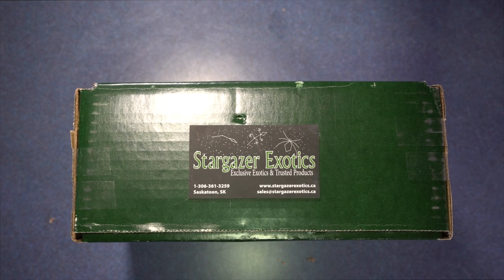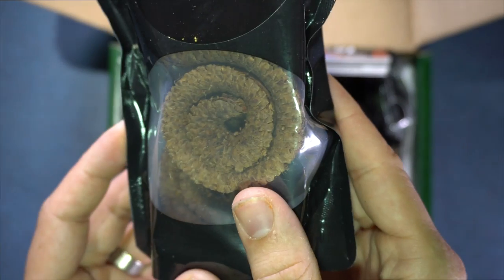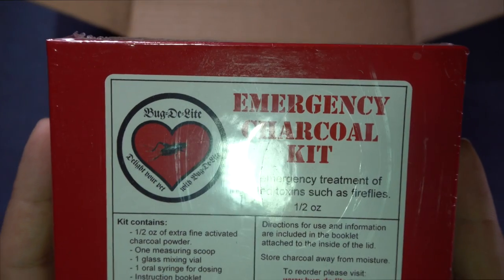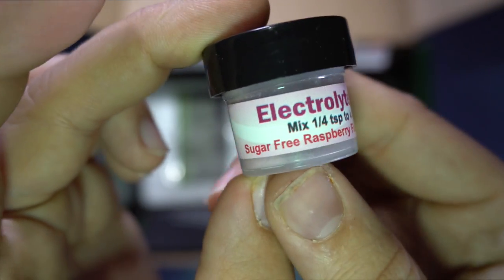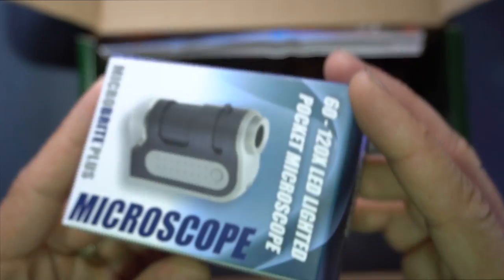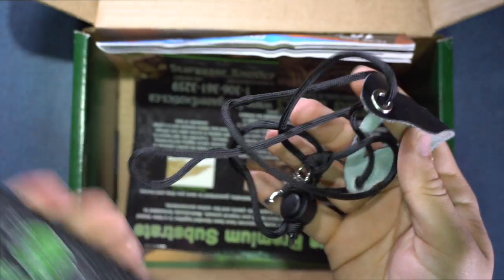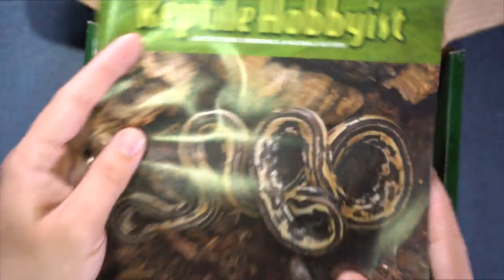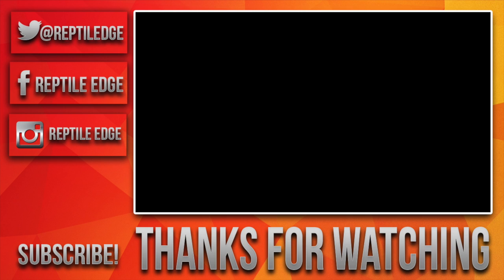Stargazer Exotics Unboxing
Today we are unboxing some great products from Stargazer Exotics!
I was able to get a fecal test kit, some liquid calcium and much more!

FOLLOW FOR DAILY PICS & VIDS ↴